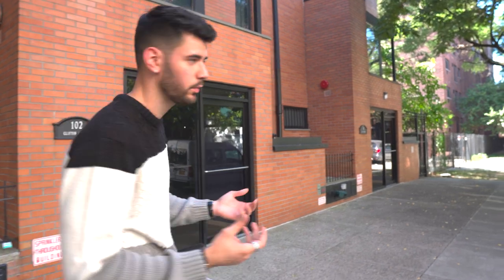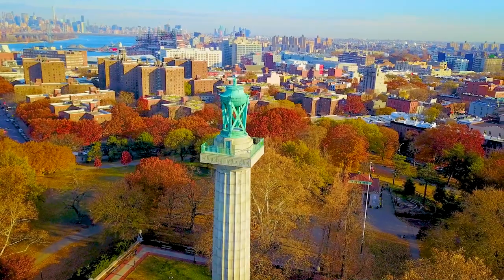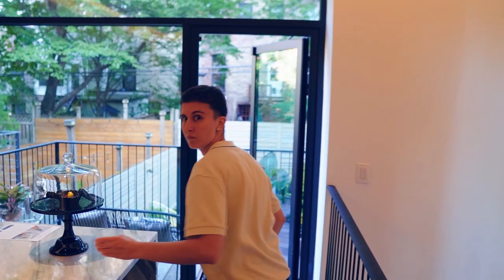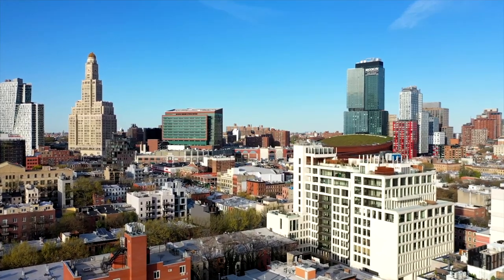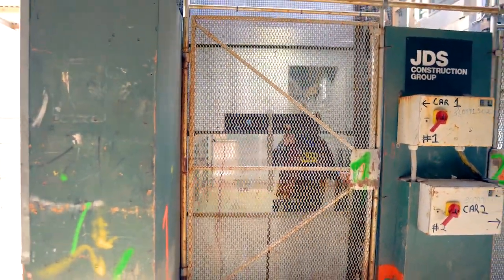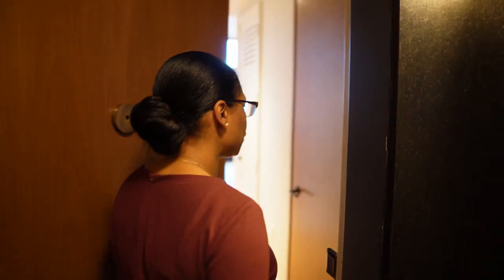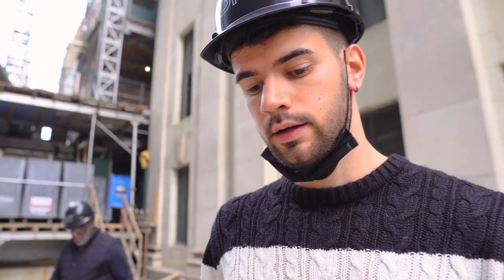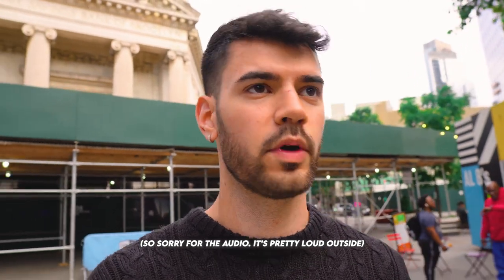The Tallest Building in Brooklyn NYC Walkthrough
What can a whopping $6 million get you in New York City (NYC)?
In this video I tour a Co-op loft, a condo, a brownstone townhome in Brooklyn NYC and show you different price points to give you a better idea of what you can get in different areas of Brooklyn, and how it compares to Manhattan. We looked at Clinton Hill, Fort Greene and Downtown Brooklyn. The last set of apartments we saw were in the tallest building in Brooklyn, called the Brooklyn Tower. There were units ranging from $875,000 to $6 million and above.
Beautiful views, pure luxury, lots of space and tons of amenities (that we couldn't view because it was under construction.

Time Stamps:
0:00  Intro
0:35 Clinton Hill Loft
1:57 Fort Greene Brownstone
2:53 Tallest Building in Brooklyn
6:10 Leaving the Building/Outro